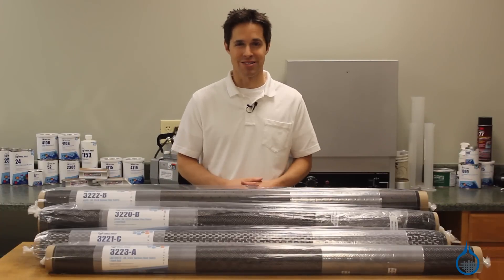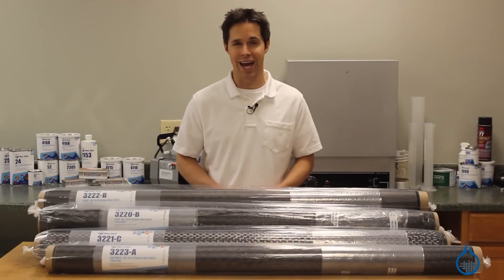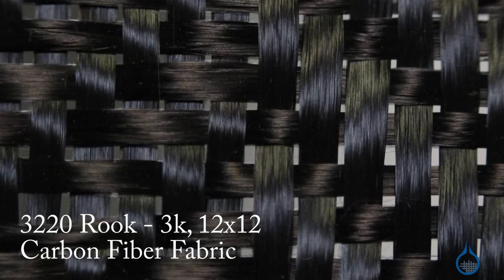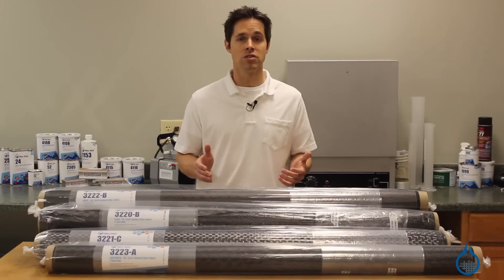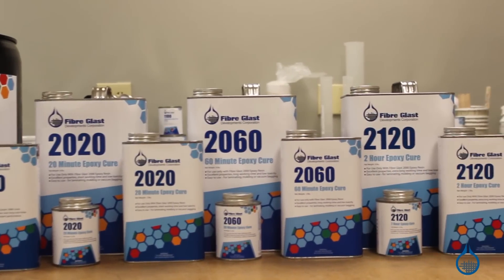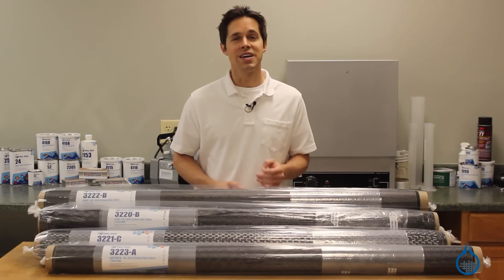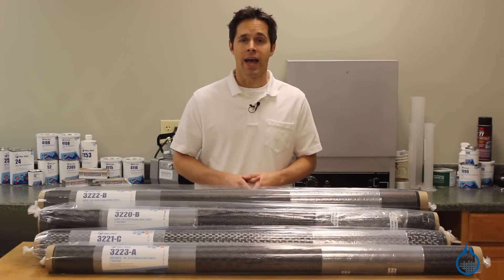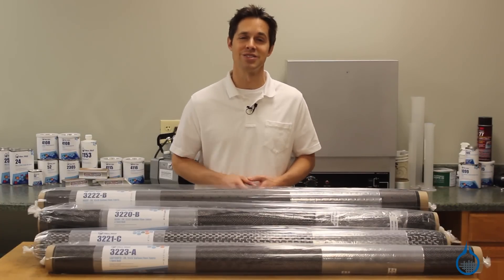Carbon Fabric Patterned Styles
From checkerboard to honeycomb, our Patterned Carbon Fabrics grab attention and make no compromise when it comes to champion strength- and stiffness-to-weight ratios.

The patterned weave of these fabrics does not work against the ultimate strength properties of these fabrics. In fact, these First Quality patterned fabrics are as strong if not stronger than conventional weave styles. Patterned weaves feature more "floats," or areas where yarn being woven in one direction floats on top of yarn being woven in another direction. This makes for less bending in the yarn, further supporting the inherent superior strengths of the carbon fibers themselves. There is no twisting or bending of tows out of the axis to achieve patterns, and no distortion of tows in warp or fill direction. Use an epoxy resin system, like our System #2000, with carbon fabrics to fully realize their strength properties.